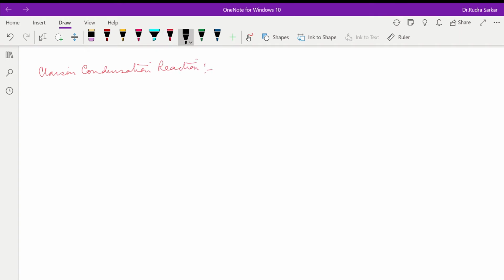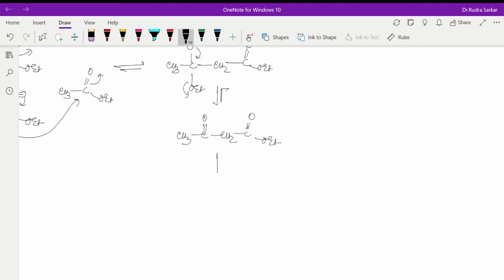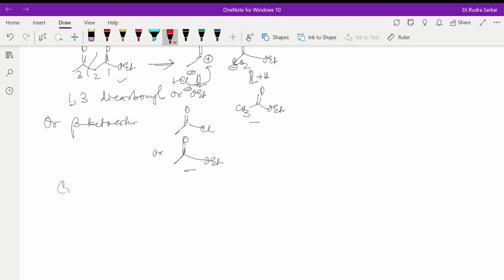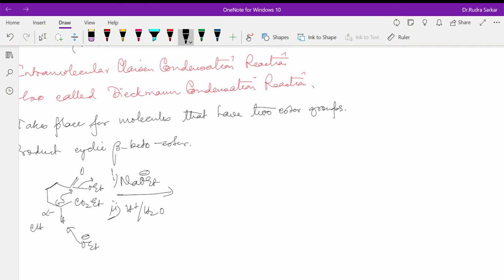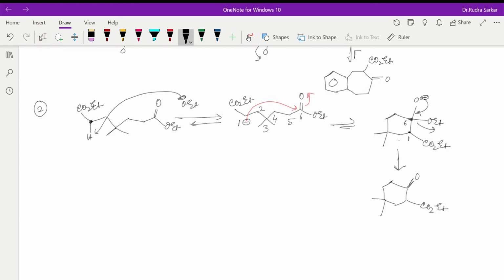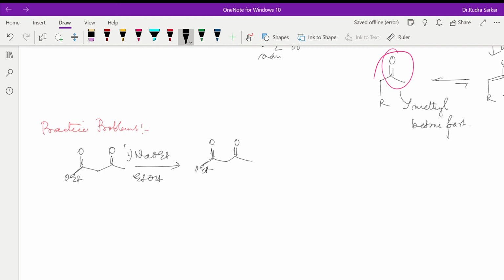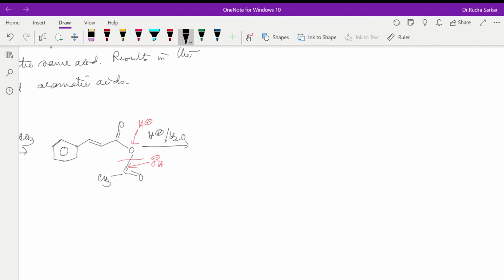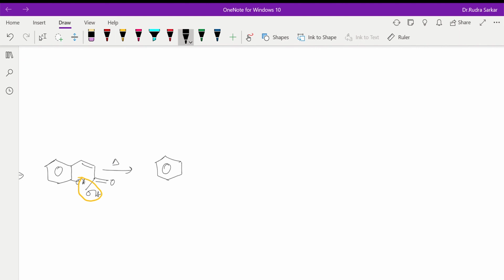Claisen, Perkin, Acetoacetic Ester Synthesis